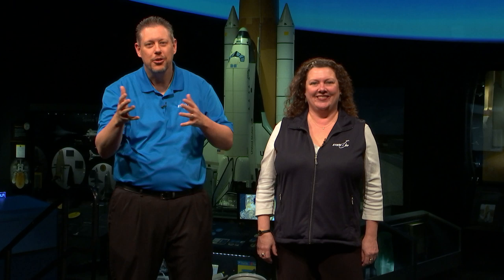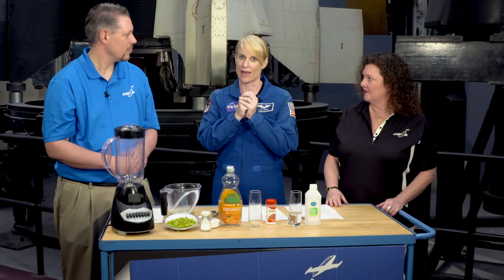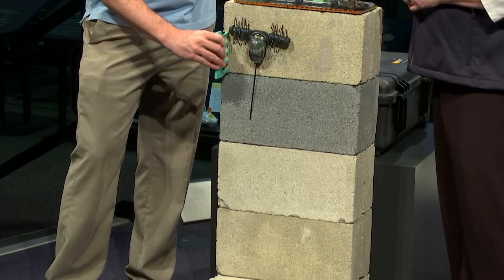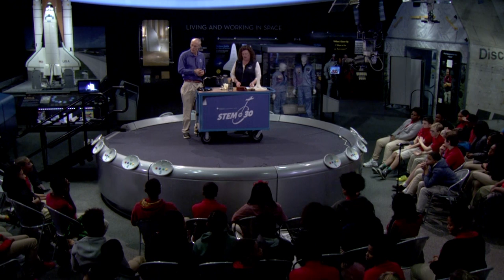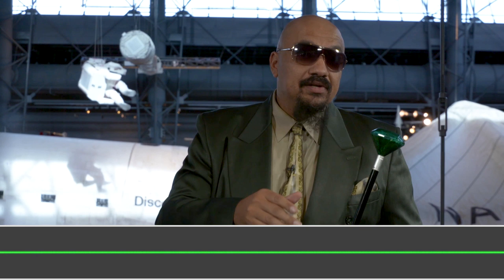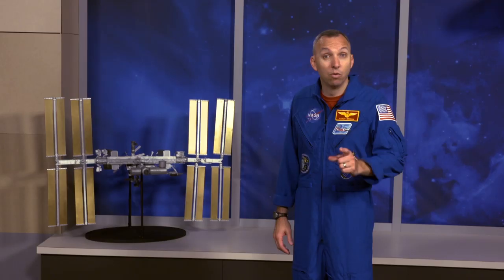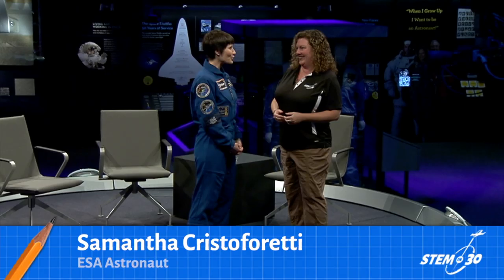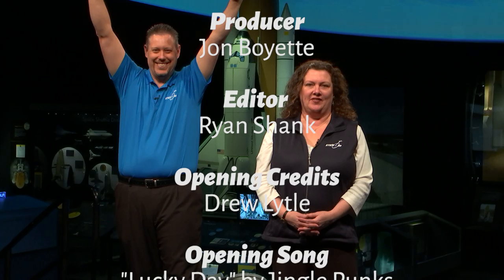STEM in Real Life - STEM in 30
How does Science, Technology, Engineering and Math work in the real world?  How can you learn about these subjects through artifacts at the National Air and Space Museum?  Can you also learn about art, or music?  Find the answers to all of these questions and more on this episode of STEM in 30.  Teachers, tune in to this special, 50th episode of STEM in 30 to learn all about STEM in real life.